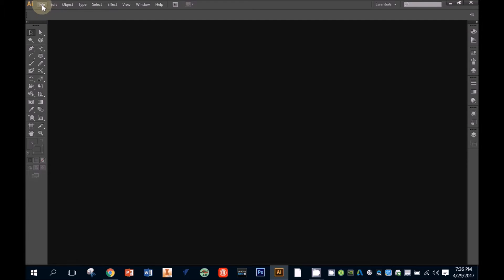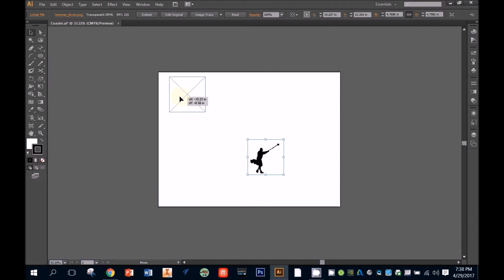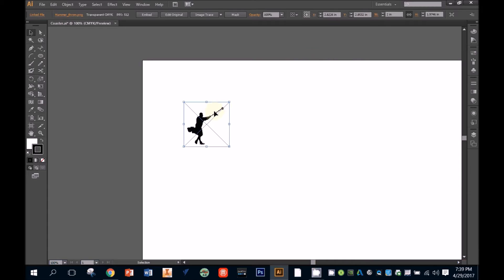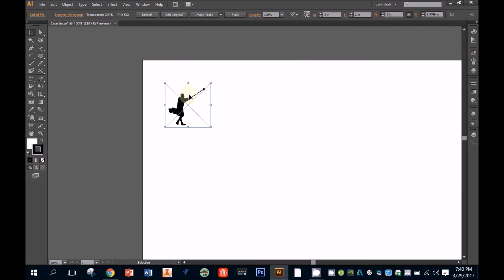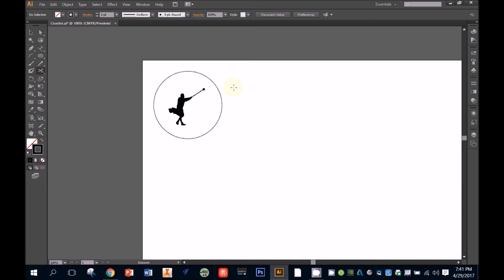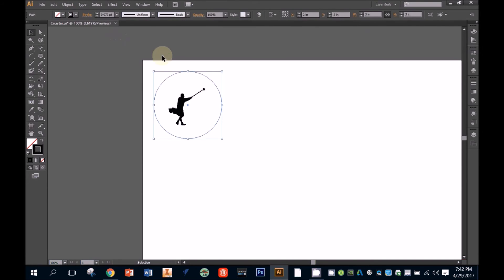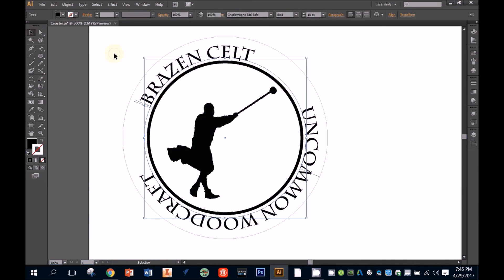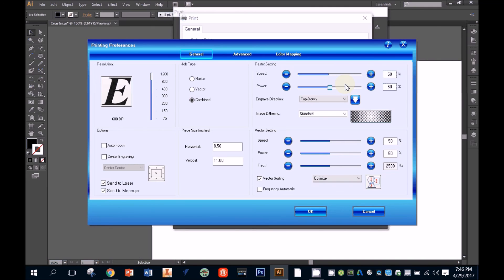Creating CNC Laser Graphics Using Adobe Illustrator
This video goes over the basics of using Adobe Illustrator to create graphics for vector cutting and raster engraving using a CNC laser. It is intended to be a primer for my high school students. This is not a fully comprehensive guide to Illustrator, but it should be enough to get you off the ground if this is the program you are using for your vector art. Good luck!